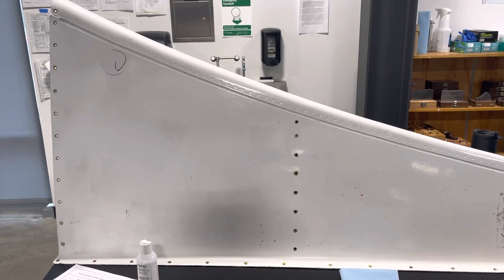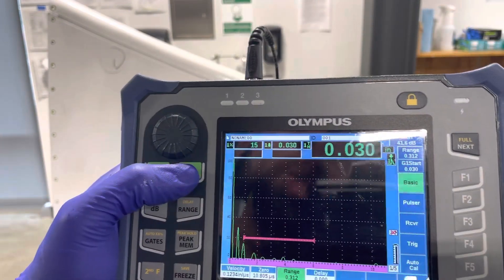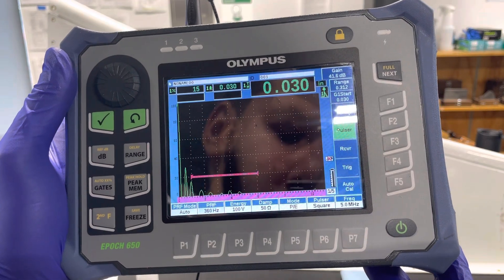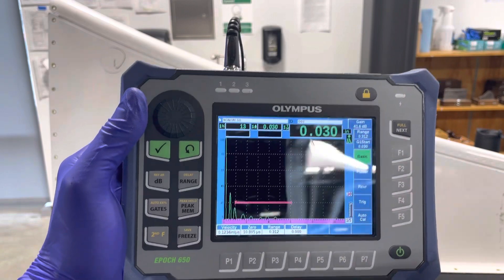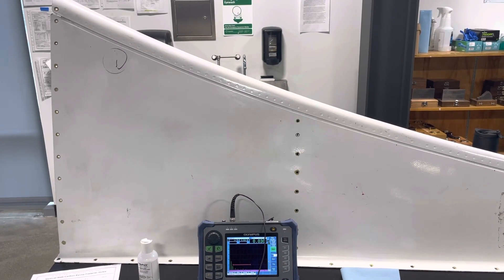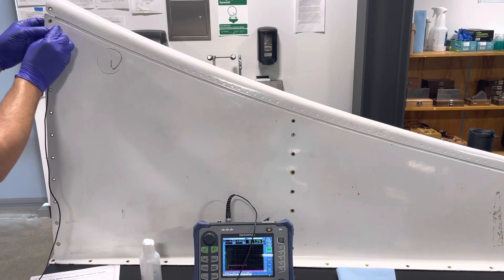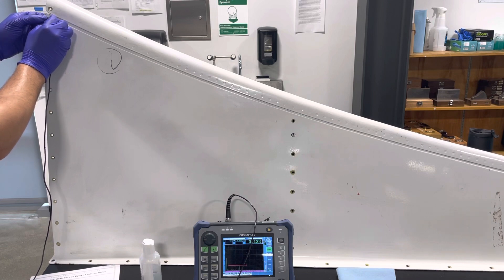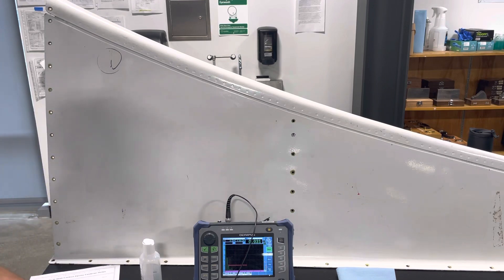Vertical Stab-Carbon Epoxy Fastener Holes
Olympus Epoch 650